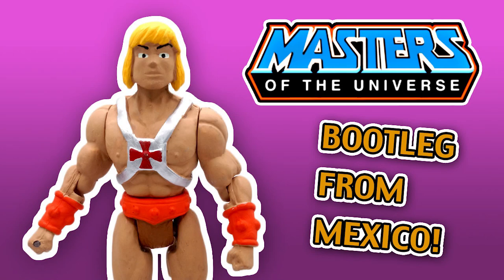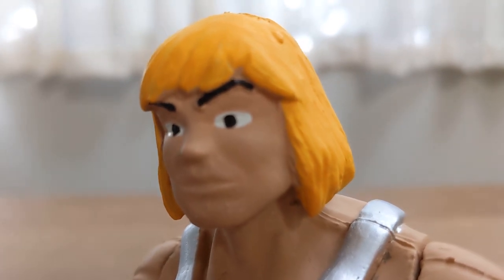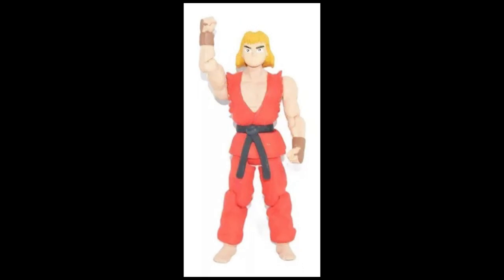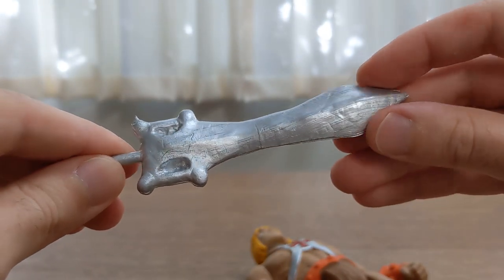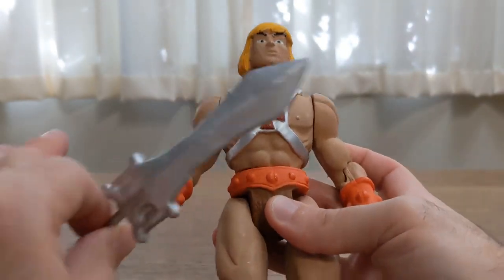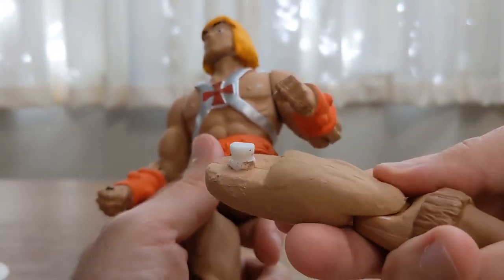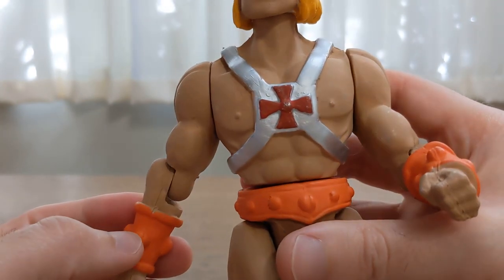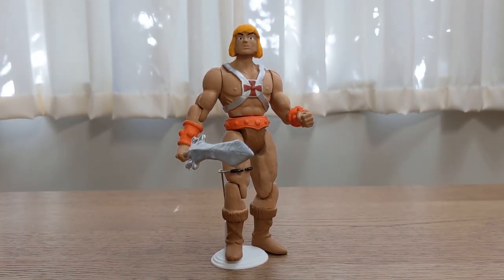He-Man Masters of the Universe bootleg action figure from Mexico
"He-Boy" figure review.